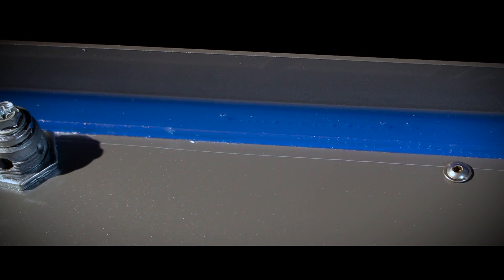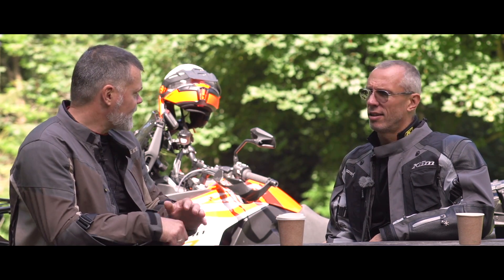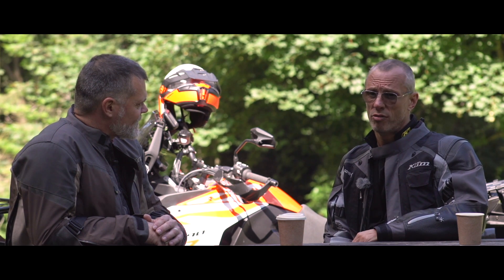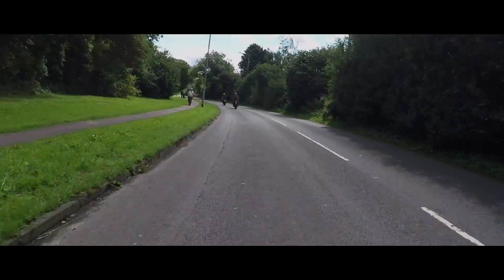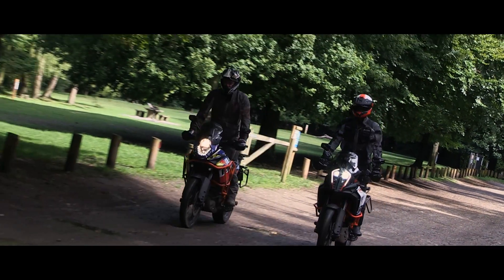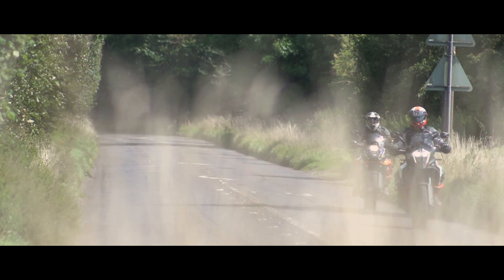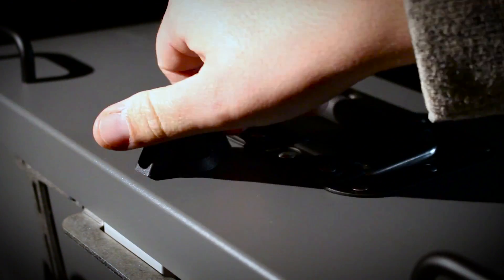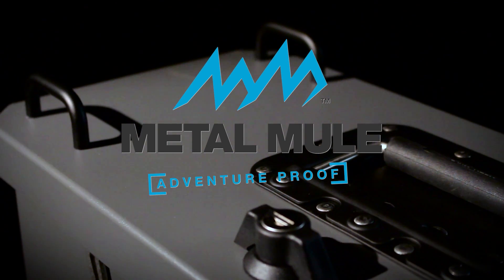BIKE REVIEW: KTM 1290 R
Bike reviews from Adventure Bike TV, Impartial, and just our opinion so don’t get too upset.